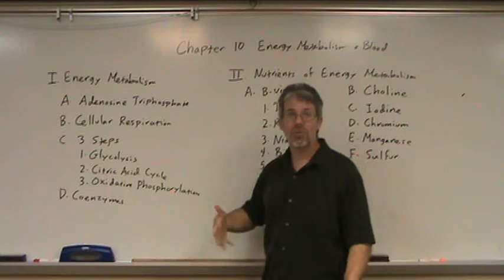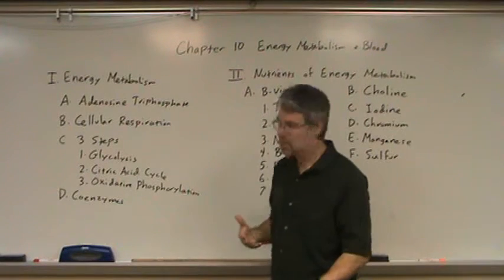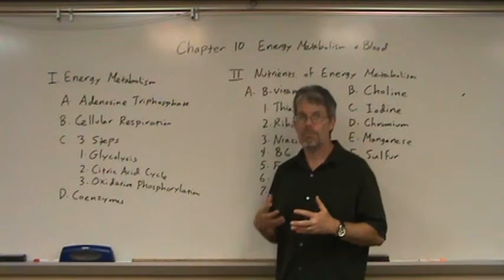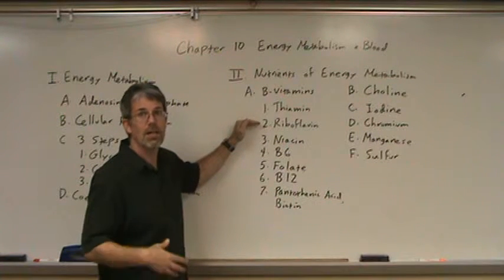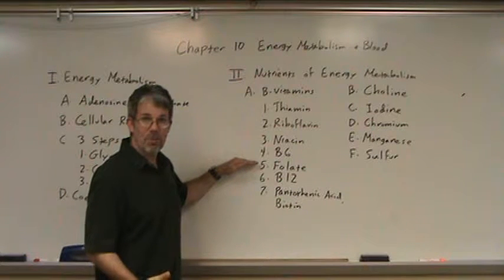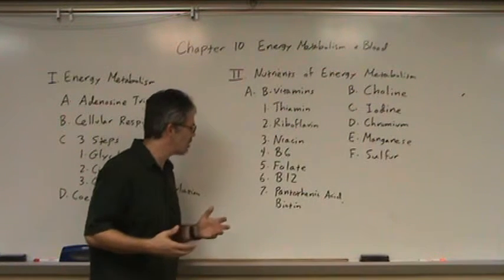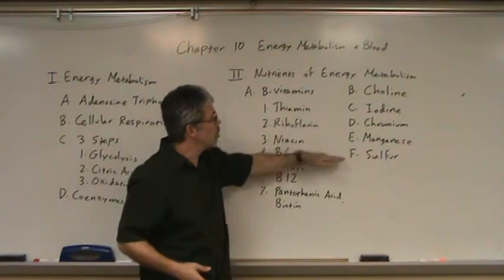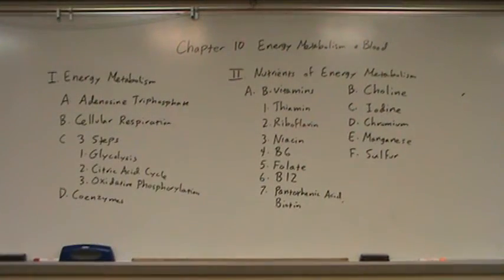Nutrition Ch 10 Part I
Review of chapter 10, part 1 of 2